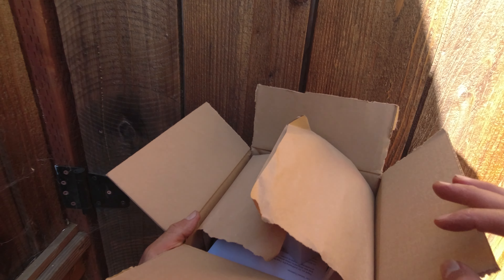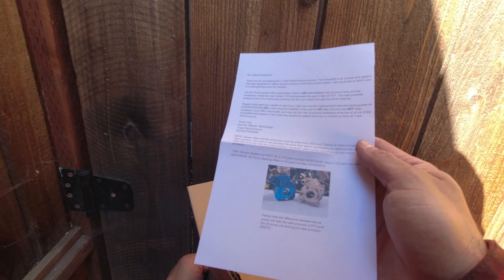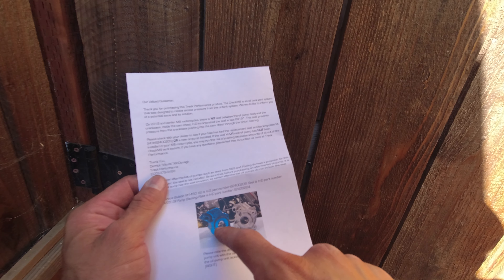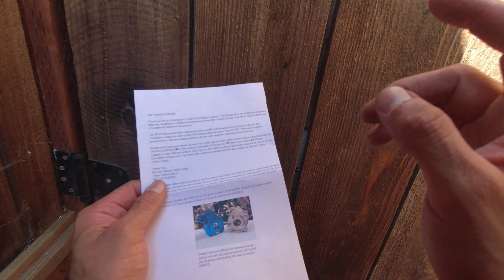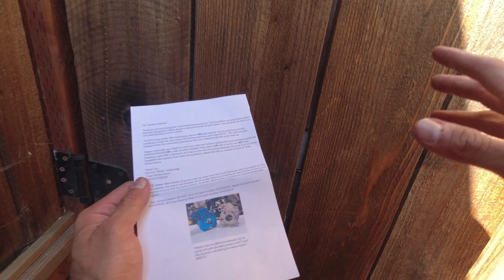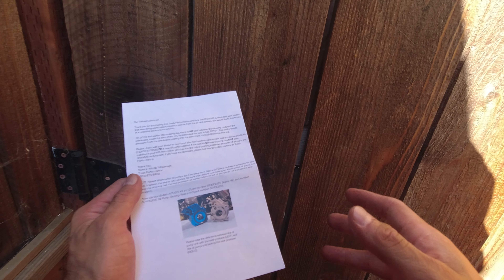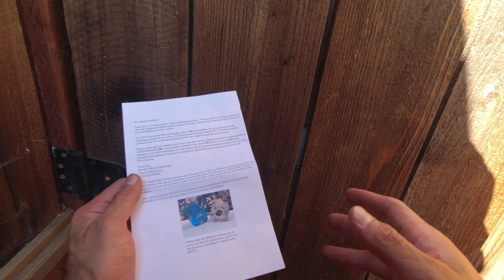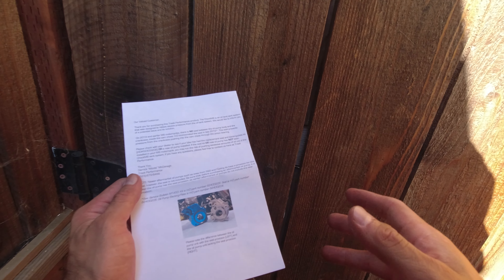Unboxing Trask CheckM8 Vented Trans Cover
I don't know if it's pronounced CheckM8 or Checkmate. Anyways this cover is the highest recommended in the FB group. I was also told you wouldn't need an external breather kit with this trans cover. Just wish I had installed this trans cover first, to see for myself. You are provided with everything you need, unlike the external breather kit from Trask.

My Bikes:
2007 Shadow Sabre 1200c
2005 Sportster 1200c
2020 Low Rider S

Camera Gear:
Hero 9
Action 2
Osmo Action
Go Pro Hero 5/8
Voice Recorder
Go Pro Sessions
Sony A7IV
Sony FX3
Nikon D300s
Samsung S20
Ninja V Kit
Sony 50mm 1.2 GM

Motovlog Setup:
Biltwell Lane Spiltter
Biltwell Gringo S
Go Pro Hero 8
Go Pro Mic Adaptor
Sony Voice Recorder
Motovlog Mic
Handlebar Ram Mount
Ram Mount X-Grip Kit
Ram Mount Arm

Purchased parts on:
GetLowered
Harley-Davidson

Instagram.com/infamouscreep